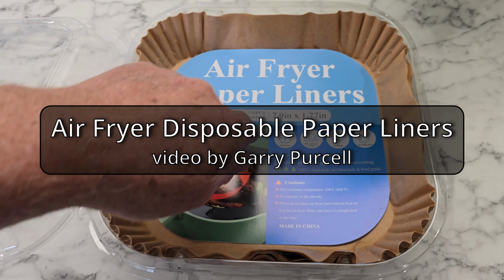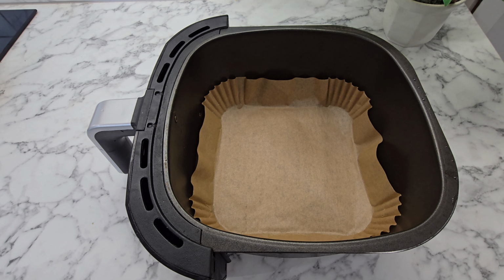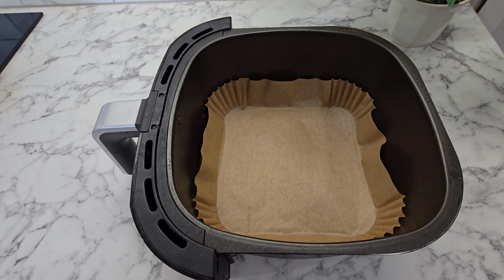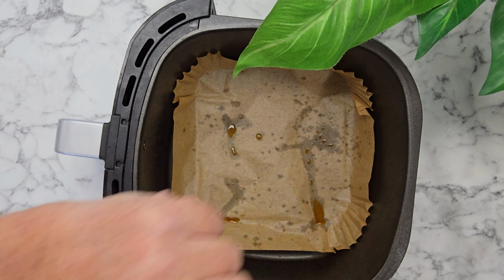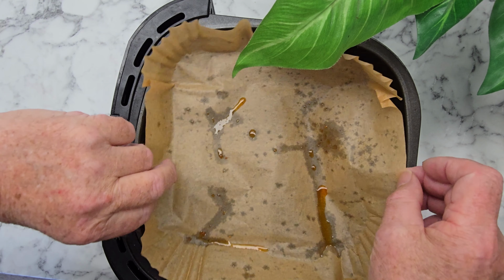Discover the Amazing Benefits of Air Fryer Paper Liners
Make cooking and cleanup easier with this air fryer parchment paper tray designed to fit perfectly in your air fryer. It effectively catches any oil or grease that drips from your food, keeping your fryer clean and preventing messes. After cooking, cleanup is a breeze, saving you time and effort. Ideal for air fryer enthusiasts looking to simplify their cooking routine, this paper tray ensures a hassle-free cooking experience and helps maintain the longevity of your appliance.